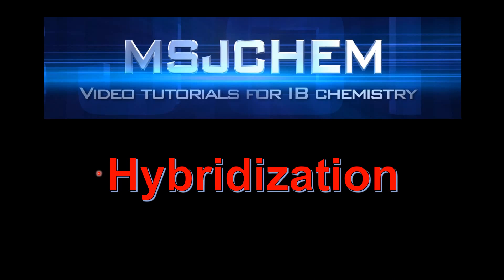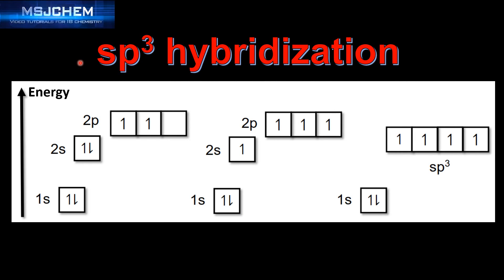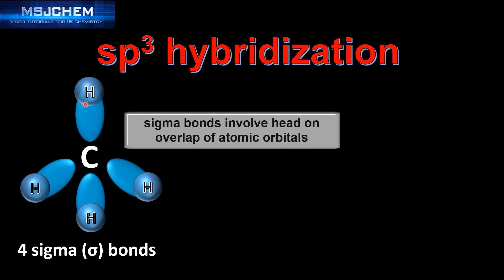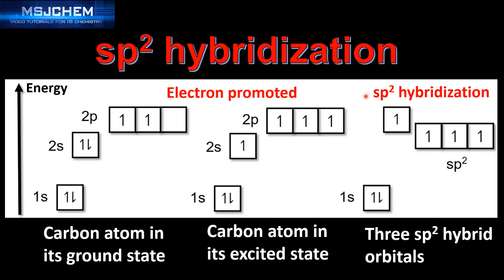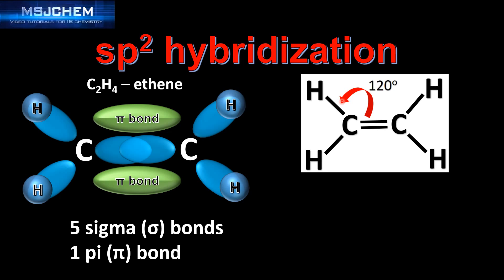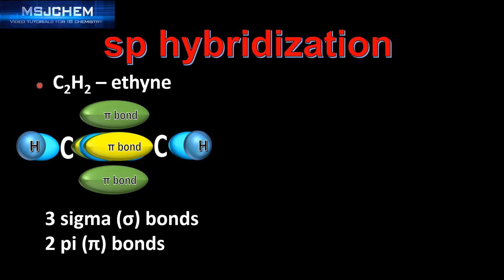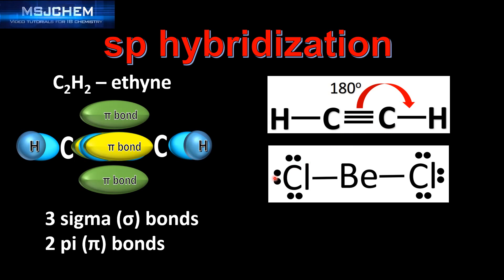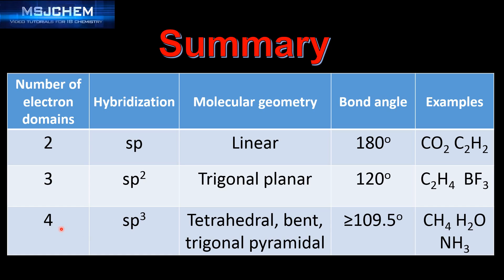14.2 Hybridization (HL)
This video covers sp, sp2 and sp3 hybridization.